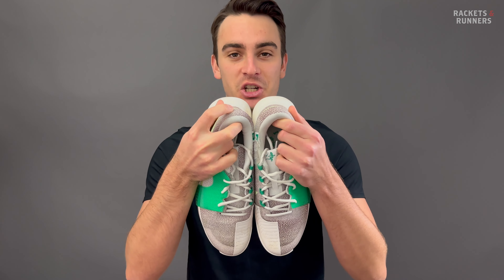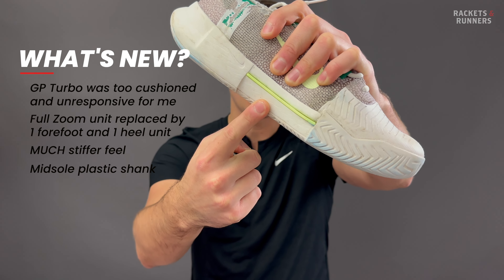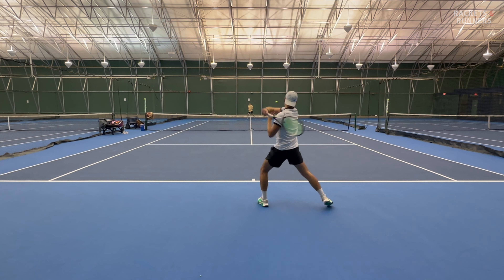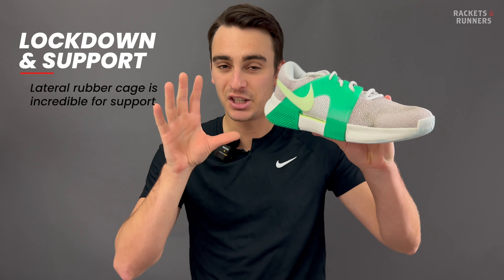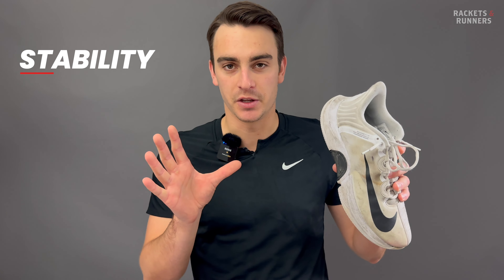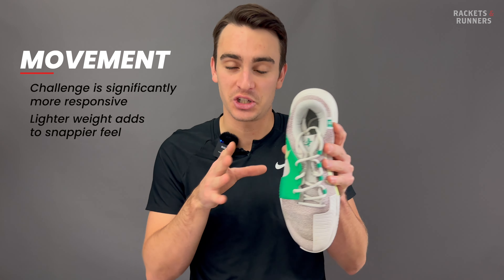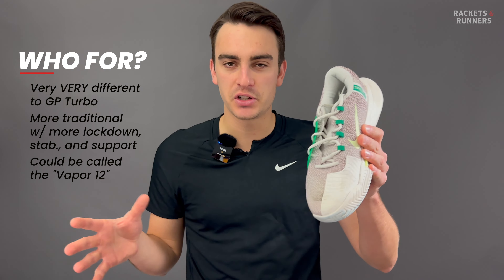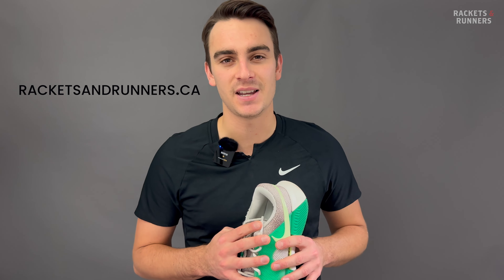Is it BETTER than the GP Turbo? Nike GP Challenge 1 Court Shoe Review | Rackets & Runners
Rackets & Runners' Luca Berg shares his thoughts on the brand new Nike GP Challenge 1 court shoe.